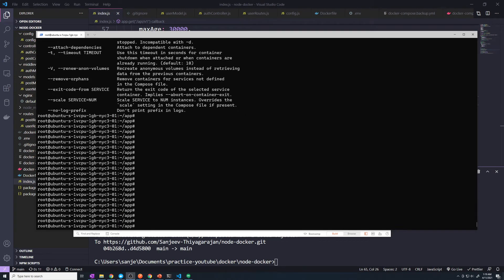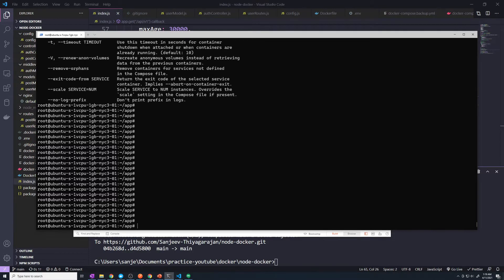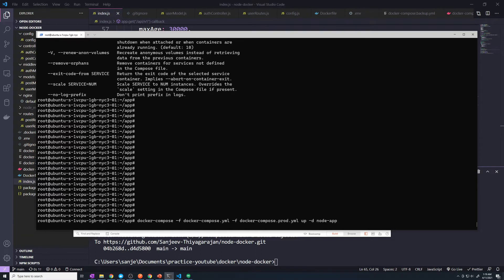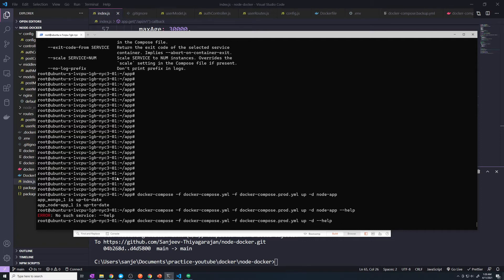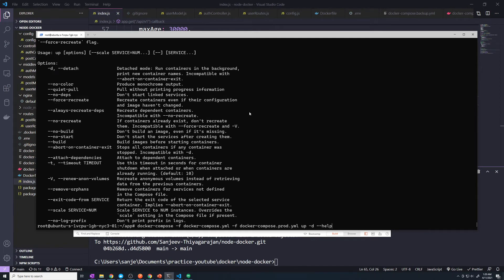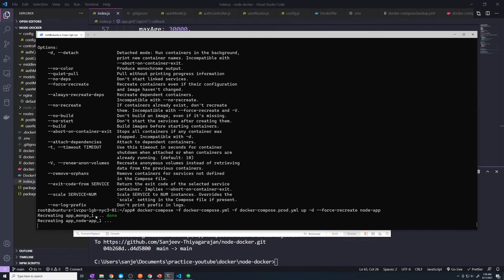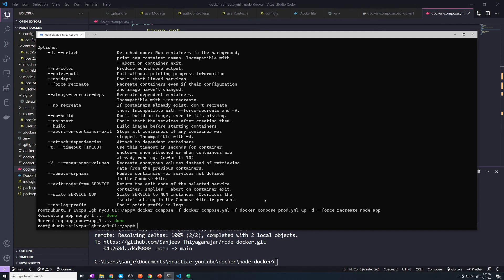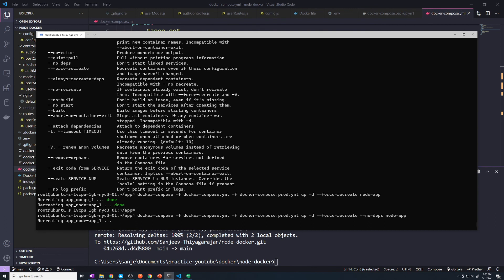Docker Rebuilding Containers: DevOps with Docker and Node.js + Mongodb/Redis Part #27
In this video I will show you how to manually rebuild a container.